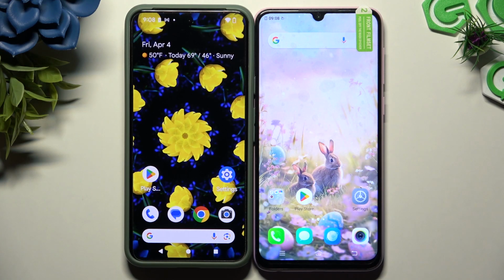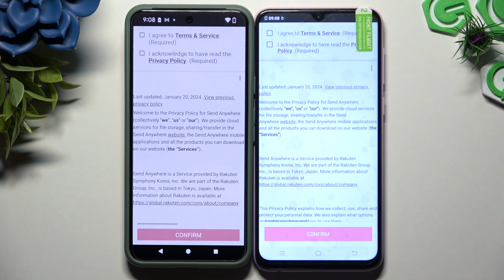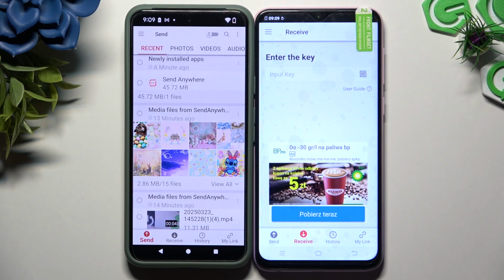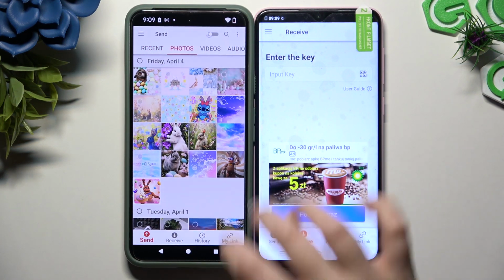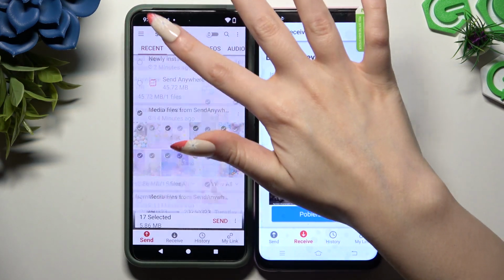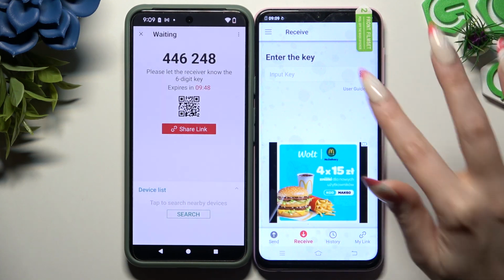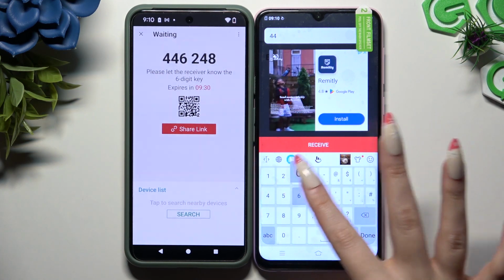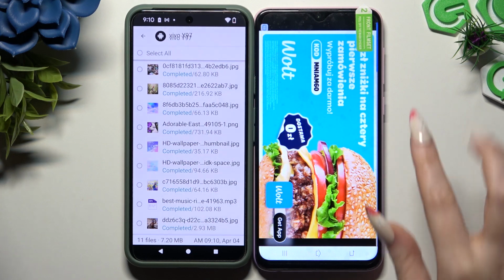VIVO Y97 – How to Transfer Files from Android Using Send Anywhere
Transferring files from your Android device to the VIVO Y97 is quick and easy with the Send Anywhere app. In this video, we walk you through each step to move your photos, videos, documents, and more from any Android phone to your VIVO Y97. You’ll learn how to install and set up Send Anywhere on both devices, select the files you want to send, and choose the best connection method—whether by QR code or input key. This guide is perfect for anyone looking to share files between Android devices and the VIVO Y97 without using cables or complicated software. Follow along to make your file transfer process smooth and hassle-free.

How to transfer files from Android to VIVO Y97 using Send Anywhere?
How to use QR code or input key to send files to VIVO Y97?
Where to find the Send Anywhere app for VIVO Y97 file transfer?

0:00 Introduction
0:08 Install and open Send Anywhere on both devices
0:20 Set up app permissions and initial options
0:35 Select 'Send' on Android and 'Receive' on VIVO Y97
0:55 Choose files to transfer from Android
1:22 Send files and select connection method (QR code or input key)
1:39 Scan QR code or enter key on VIVO Y97
1:56 Complete file transfer and confirmation
2:19 Outro